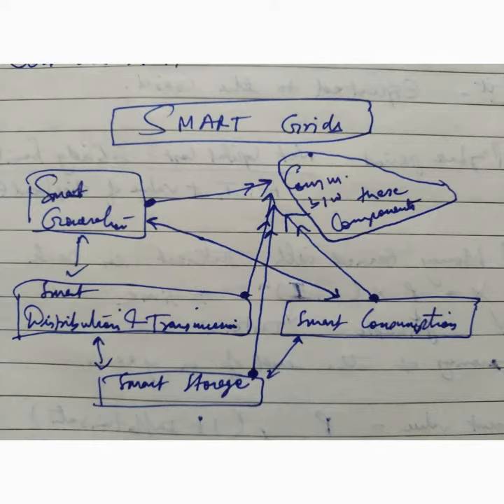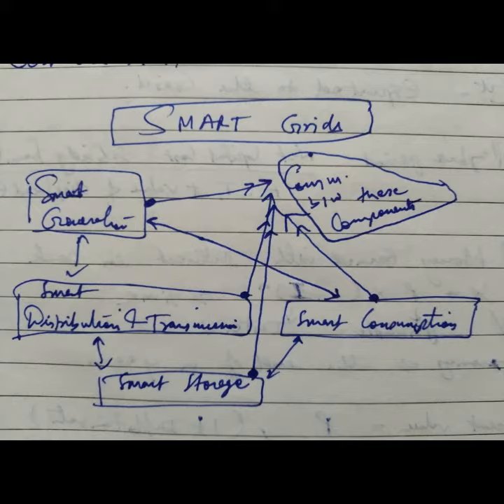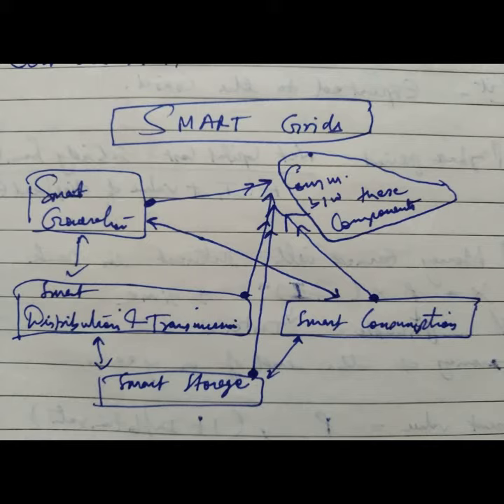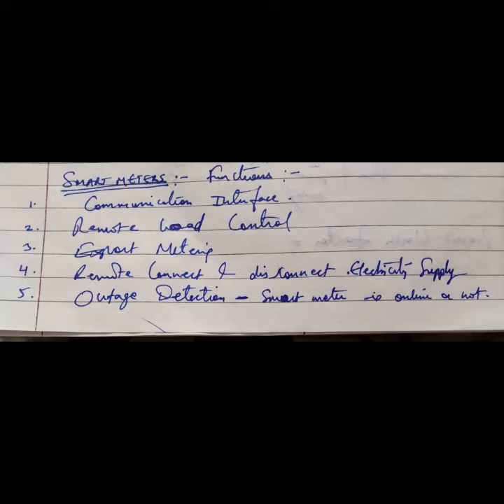SMART GRID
Smart Meter